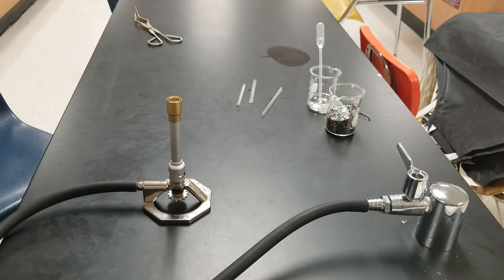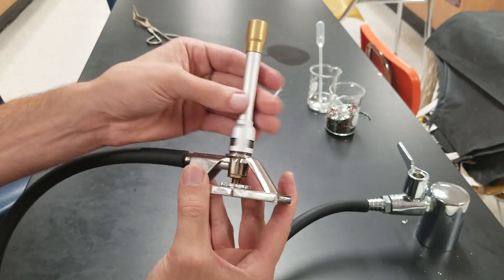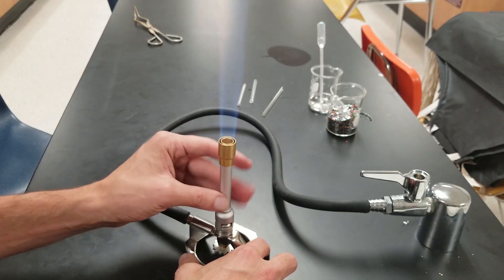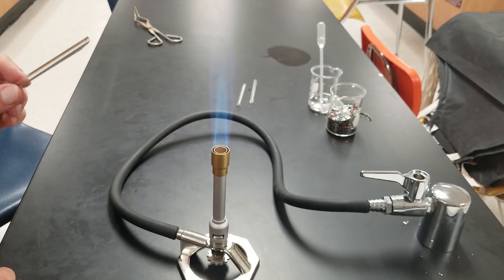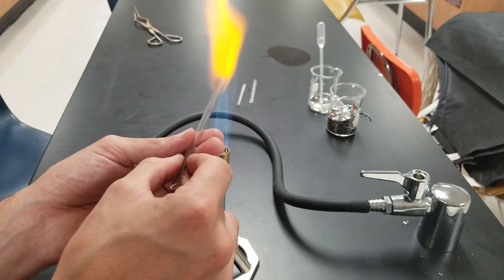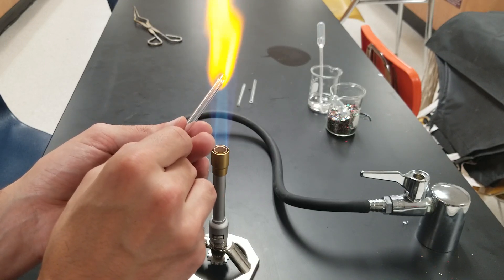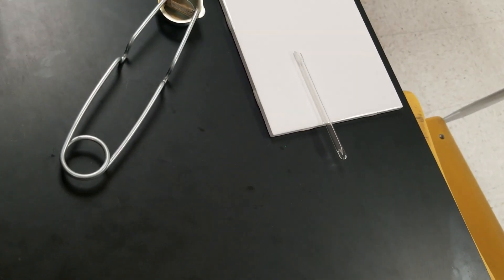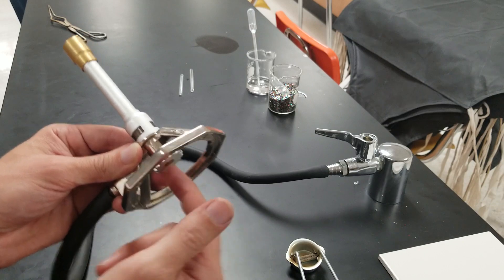How to Light Gas Burners and Fire Polish/Melt Glass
How to Light and Adjust a Gas Burner, plus How to Fire Polish and Melt Glass